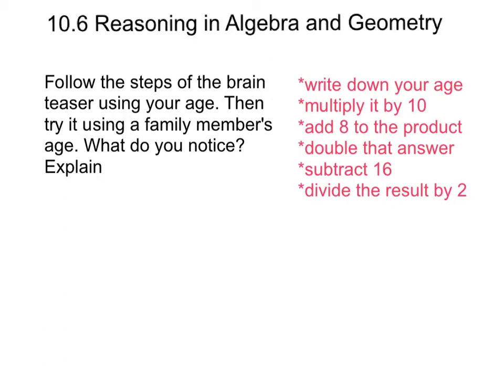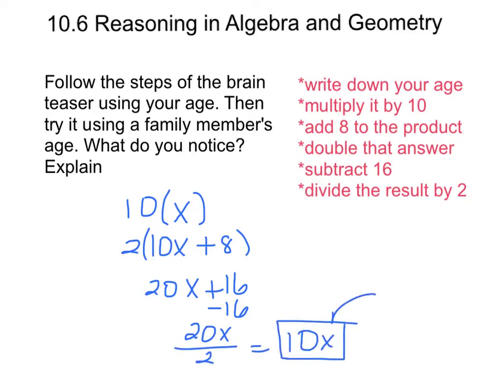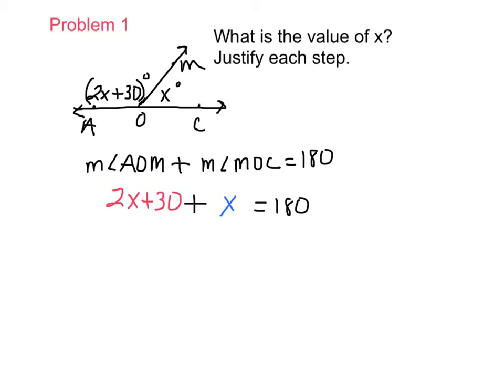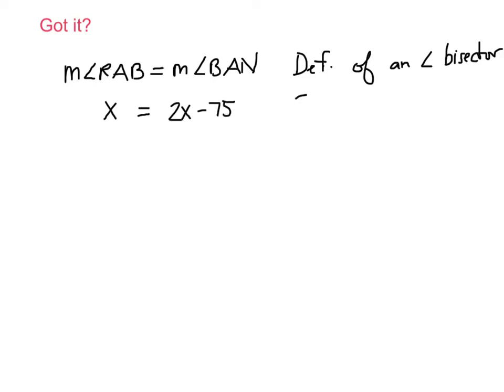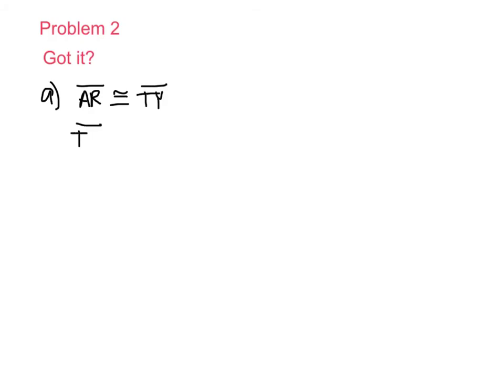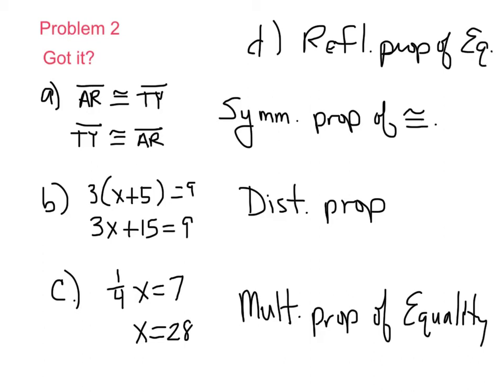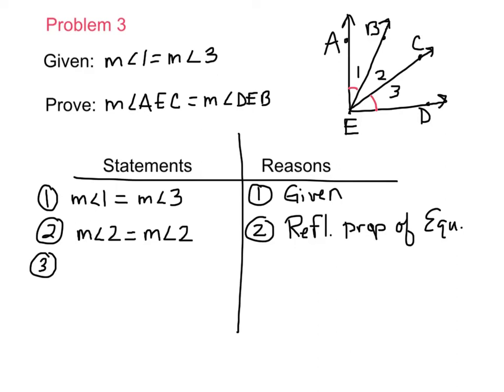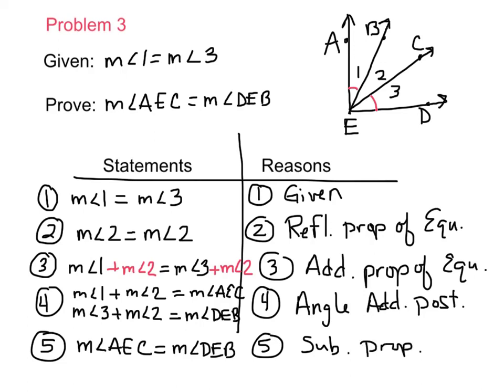HONORS, section 10.6 (Wed. 5/7) - Proofs